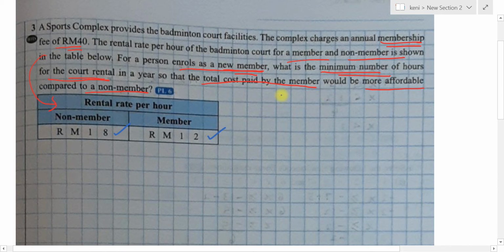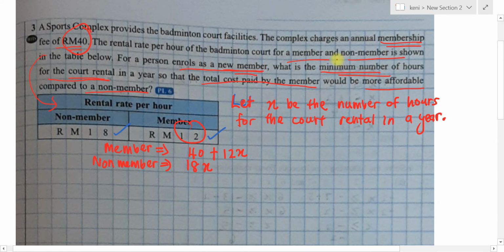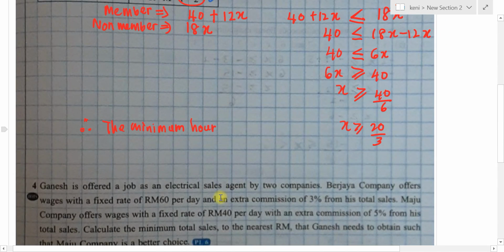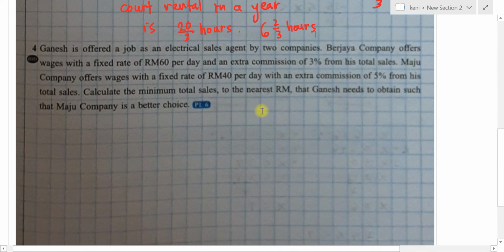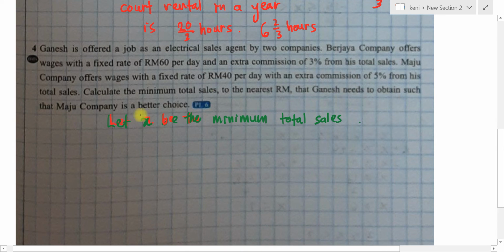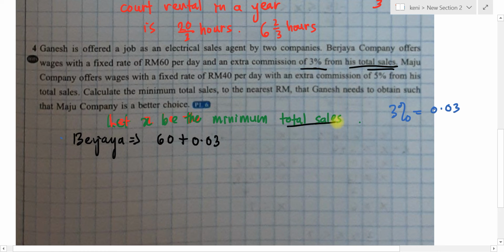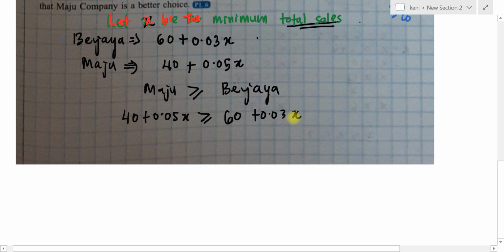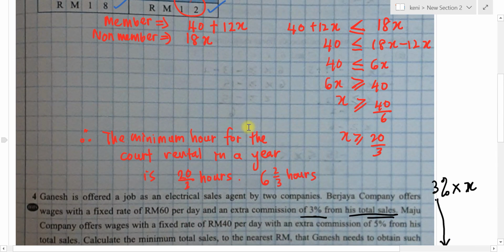Maths F1 - Doubt (inequality)